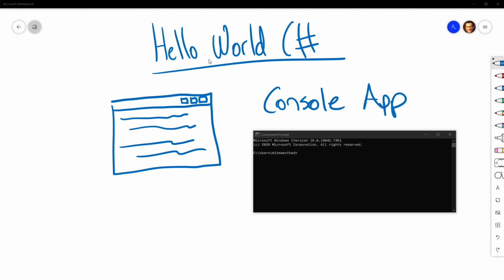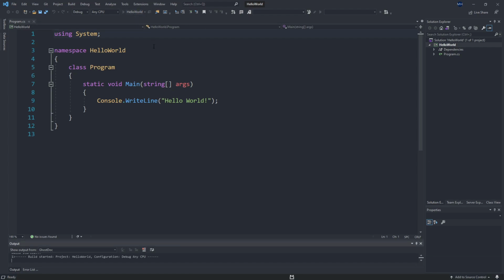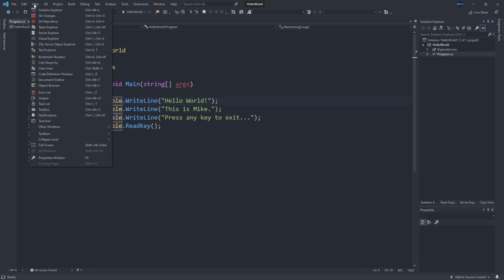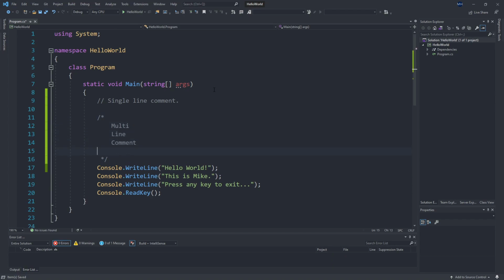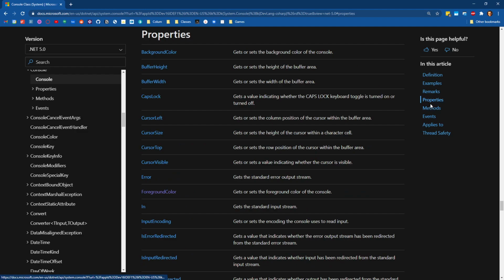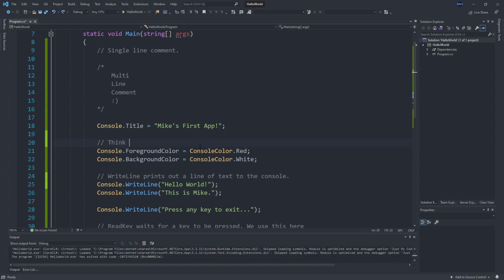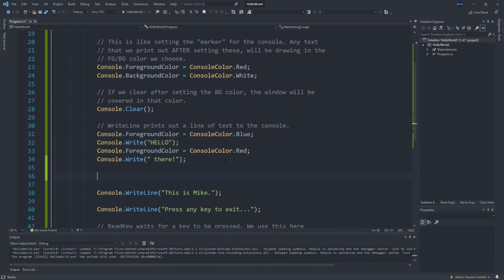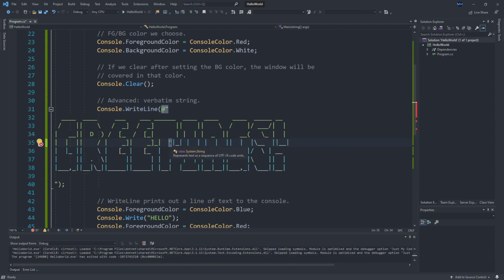Intro to C#: 1 - Hello World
In this video, we take a tour of Visual Studio and create our 1st console application together in C#. We start with the basics of learning how to print out text to the screen - no programming experience required. We also learn a bit about how to read documentation and finish up with creating some cool ASCII art.